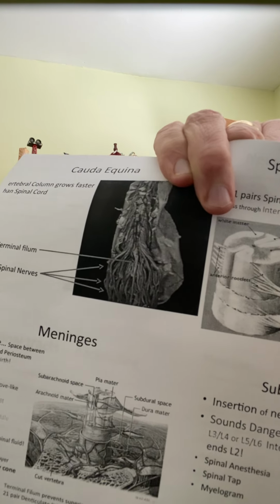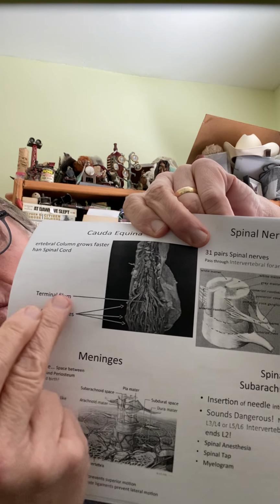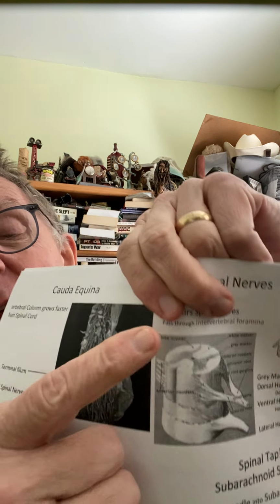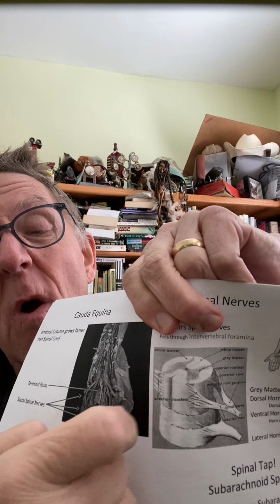Ch 13 Spinal Cord 2